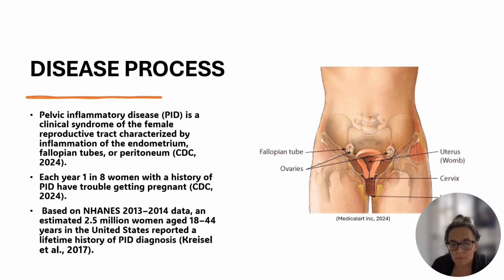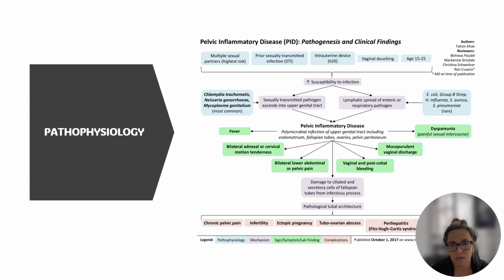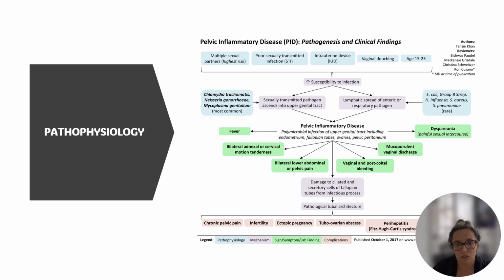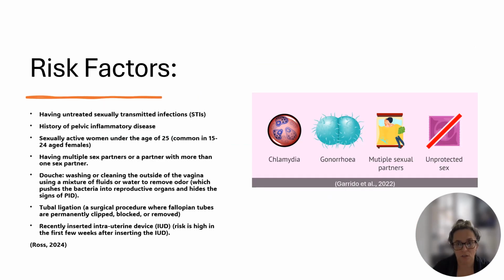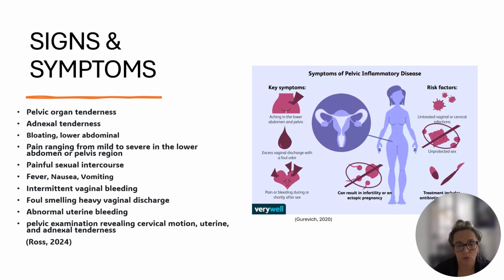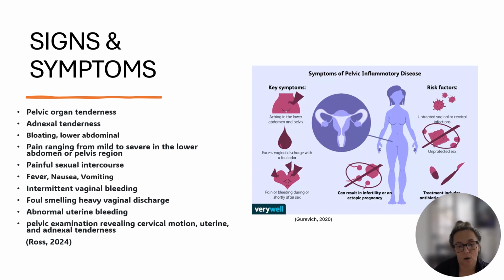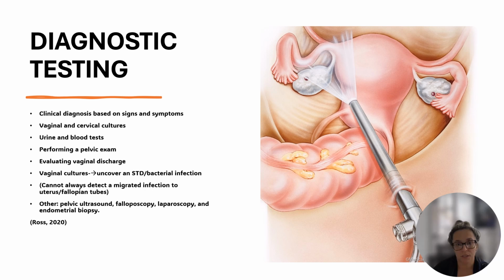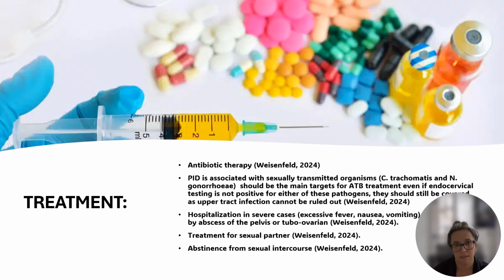Pelvic Inflammatory Disease